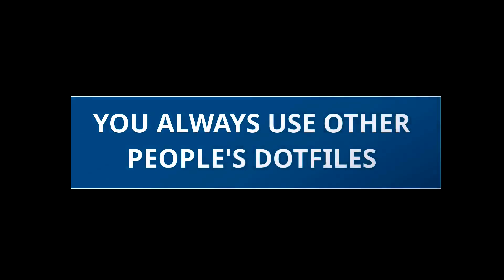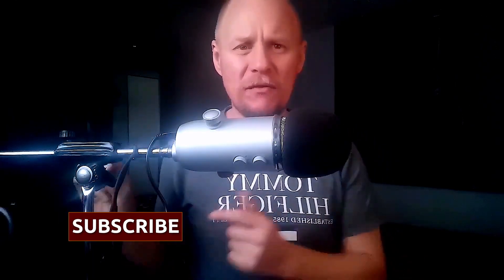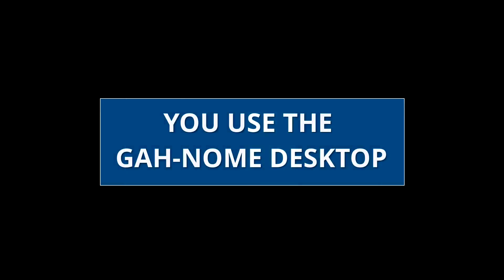The 5 Signs That You Are A NOOB Distrohopper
Look, we’ve all been there—jumping from Arch to Fedora to Debian like some kind of lost soul searching for the perfect distro. But let’s be real: if you’re reinstalling every other week, breaking your system just to “learn,” or treating Linux like a buffet instead of a tool, you might be a noob distrohopper. In this video, I’m breaking down the five biggest red flags that you’re stuck in the cycle—plus a bonus one just to really drive it home. And don’t worry, I’m not just here to roast you—I’ll also give you some no-nonsense advice on how to actually get good at using Linux instead of endlessly chasing the next shiny ISO.